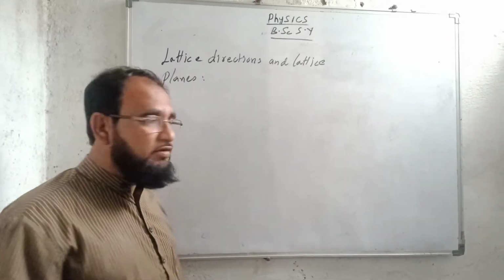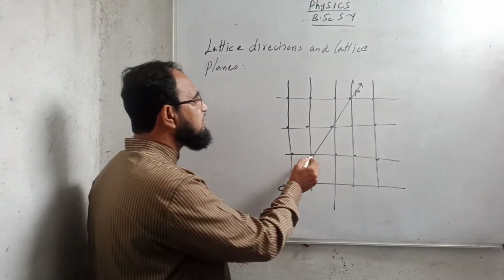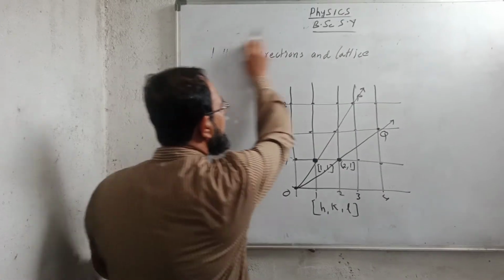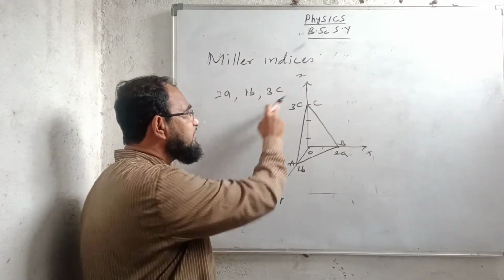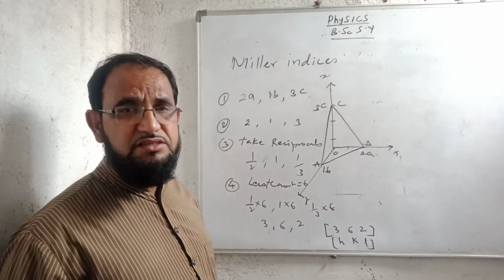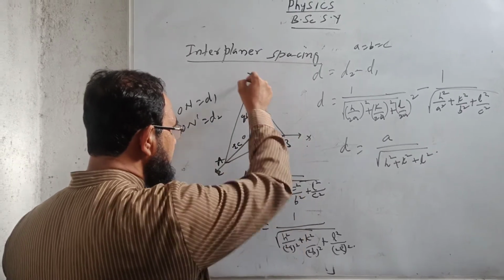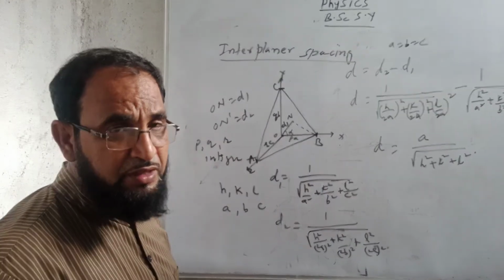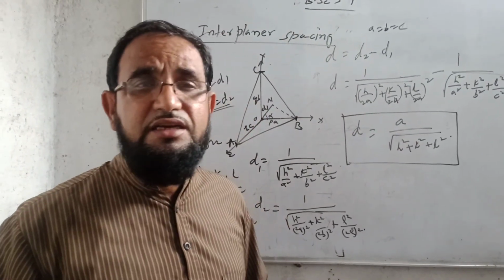Miller Indices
Lattice planes lattice direction  interplaner distance